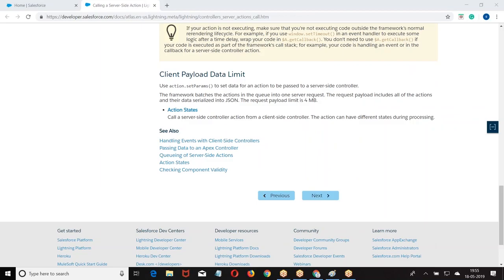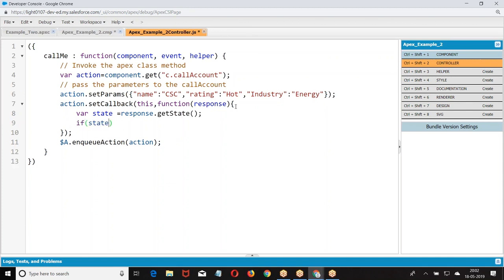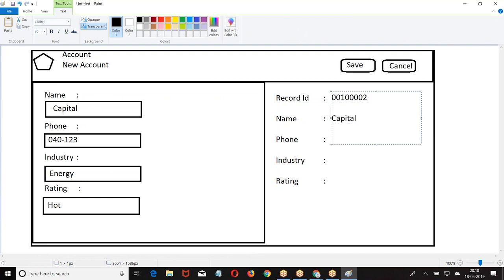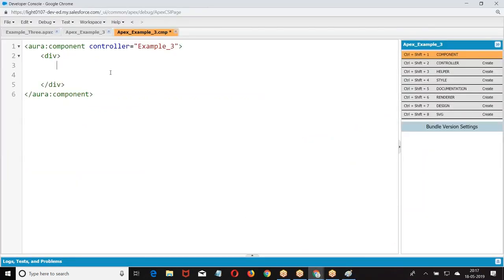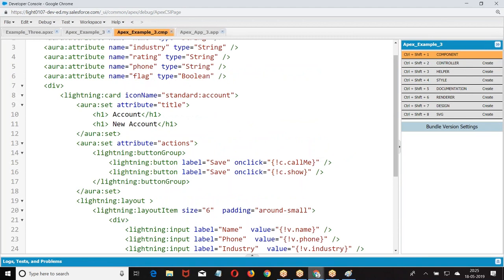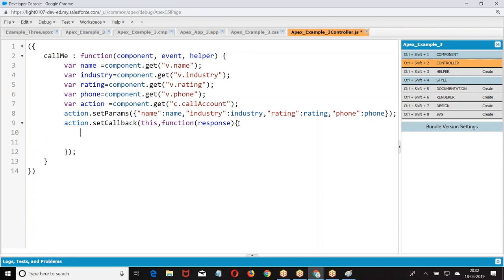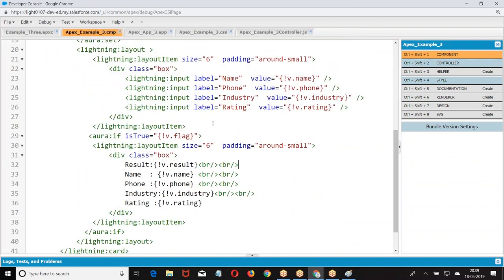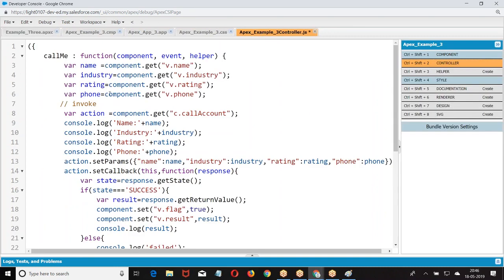Salesforce Lightning Class-10, Apex Controller with Parameters, Salesforce By KVS Group Official